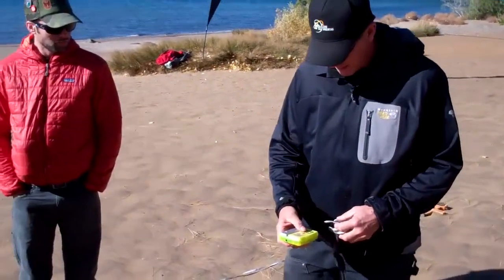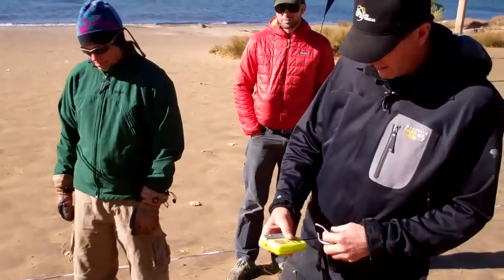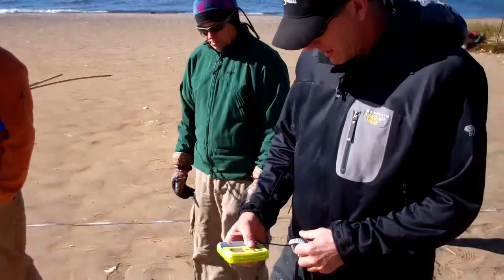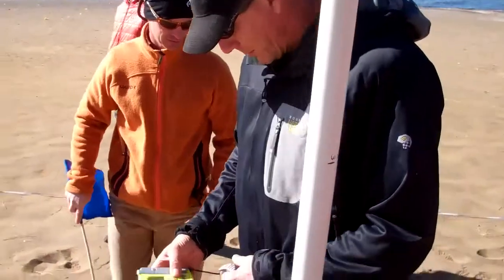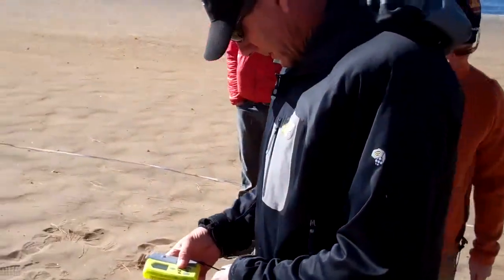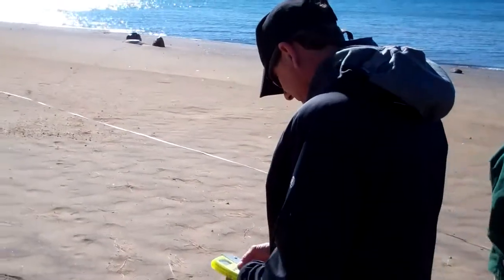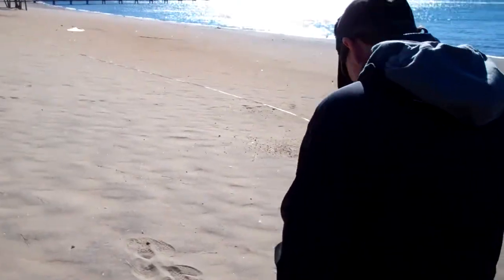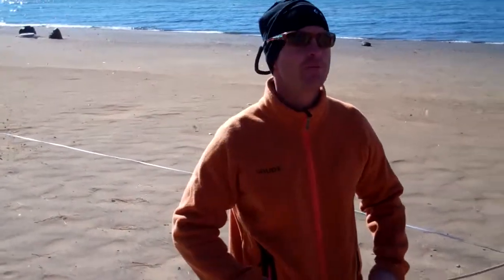Pieps Clinic: 2 antenna beacon vs. 3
We take a look at the difference between three antenna and two antenna avalanche beacons at a Pieps avalanche beacon clinic.